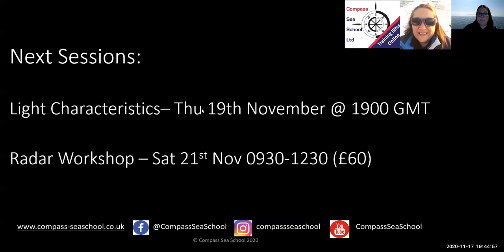Introduction to Radar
Our 30 minute FREE online training session aims to answer all of these questions giving you an Introduction or Revision to the following session content:

How does RADAR work?
Limitations of RADAR,
Simple RADAR Setup,
Introduction to Broadband RADAR